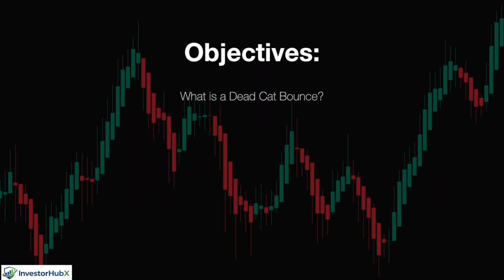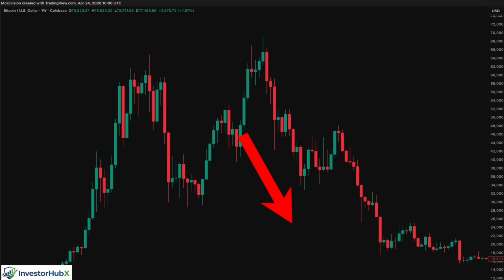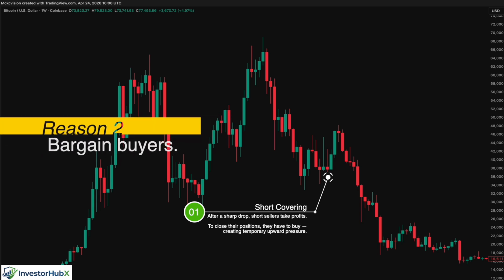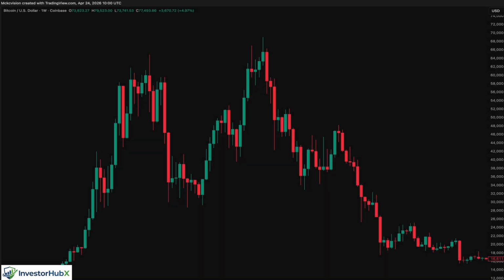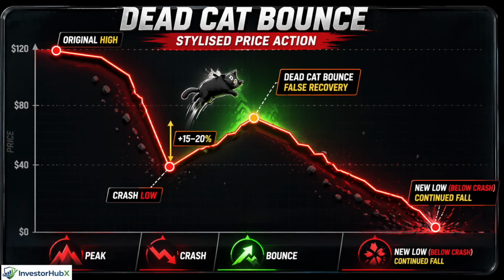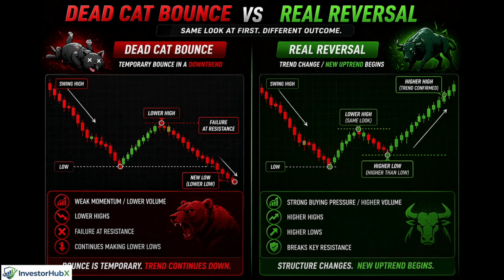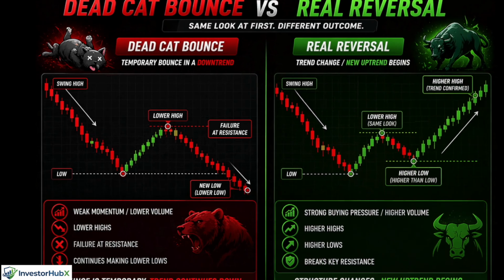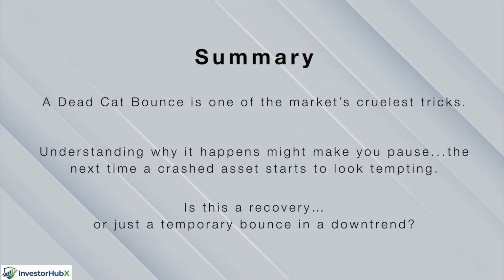What is a Dead Cat Bounce?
What looks like a recovery…
is often just a trap.

A Dead Cat Bounce is one of the most deceptive patterns in financial markets. Price crashes… then suddenly moves up — giving traders the illusion that the bottom is in.

But in reality?

It’s often just a temporary bounce… before the next leg down.

In this video, you’ll learn:

What a Dead Cat Bounce actually is
Why it happens (short covering, psychology, and market mechanics)
Why so many traders get trapped
How to spot warning signs on a chart
The key difference between a Dead Cat Bounce and a real reversal

Most traders don’t lose because they’re wrong —
they lose because they act too early.

This video will help you slow down, observe price action, and avoid one of the most common traps in trading.

Dead Cat Bounce, Bull Trap, Technical Analysis, Trading Psychology, Market Structure, Crypto Trading, Stock Market, Price Action, Trend Reversal